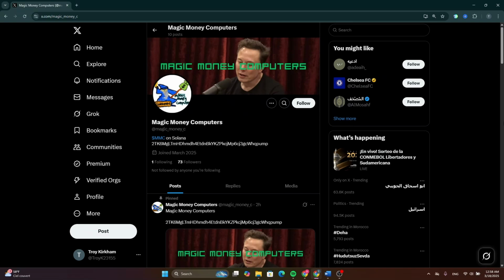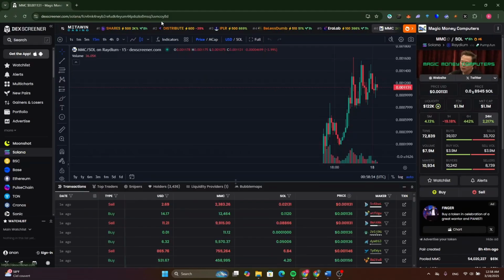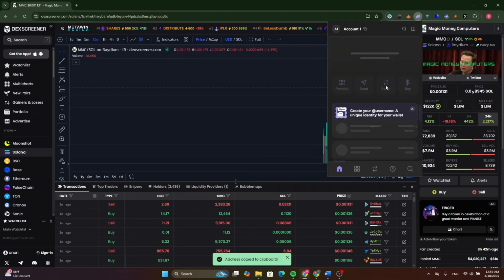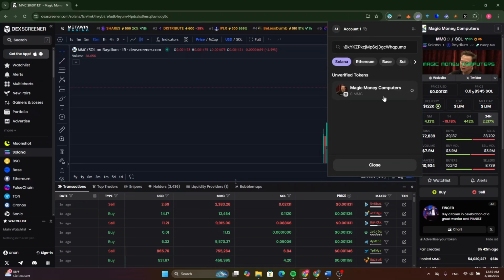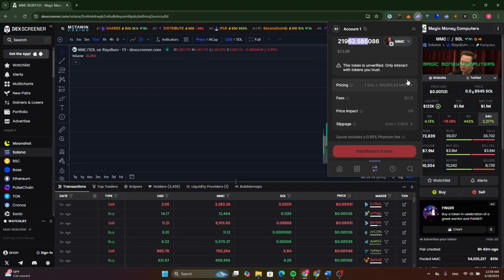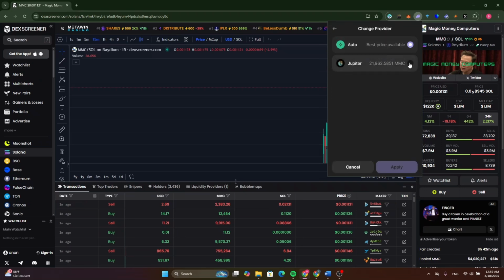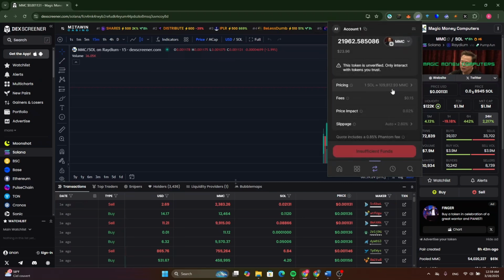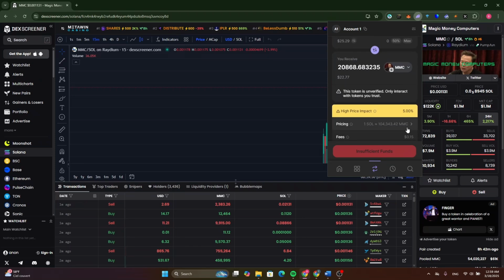How To BUY $MMC – Magic Money Computers TOKEN CRYPTO COIN IN 60 SECONDS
Learn How To BUY $MMC – Magic Money Computers TOKEN CRYPTO COIN . This video will cover everything that you need to know and help you solve your problem quickly.
Stay till the end of the video to find out How To BUY $MMC – Magic Money Computers TOKEN CRYPTO COIN.

Did you learn How To BUY $MMC – Magic Money Computers TOKEN CRYPTO COIN ?

Do you want to see another video about How To BUY $MMC – Magic Money Computers TOKEN CRYPTO COIN ?

Did you enjoy How To BUY $MMC – Magic Money Computers TOKEN CRYPTO COIN ?